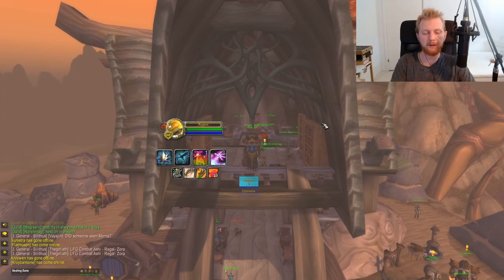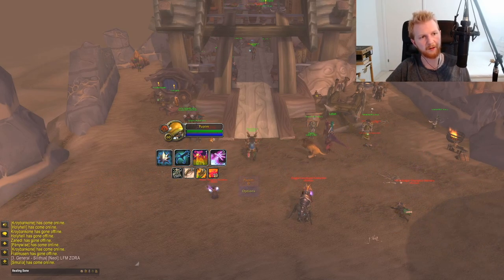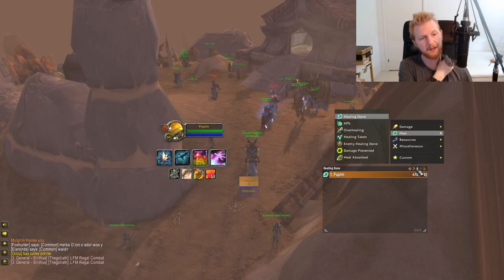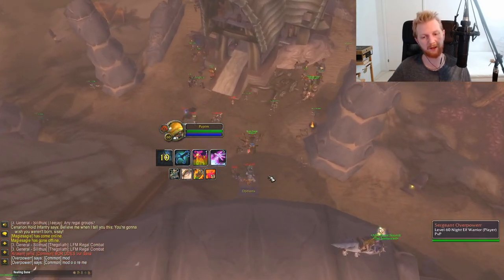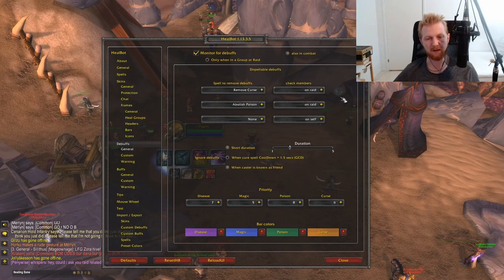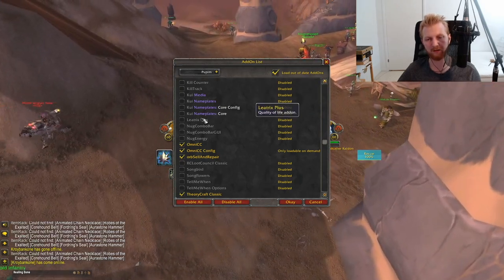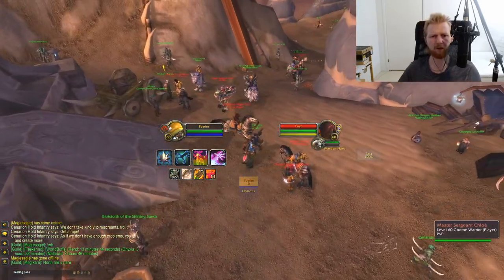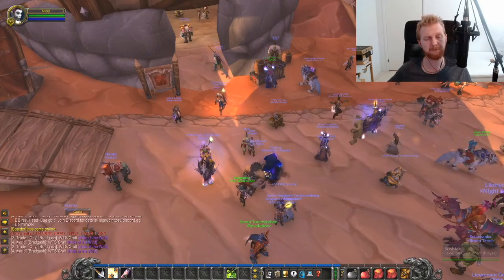WoW Classic - My Clean & smart(?) UI, Addons, and addons I should use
Heya people. Due to popular demand I have made a this video about my UI that i'm using when playing classic wow. I'm also talking about which addons i'm using. Hope you get some ideas from this :)